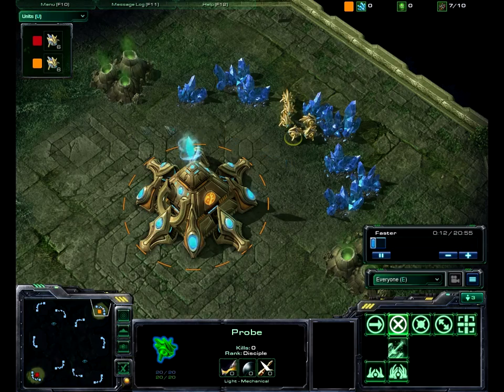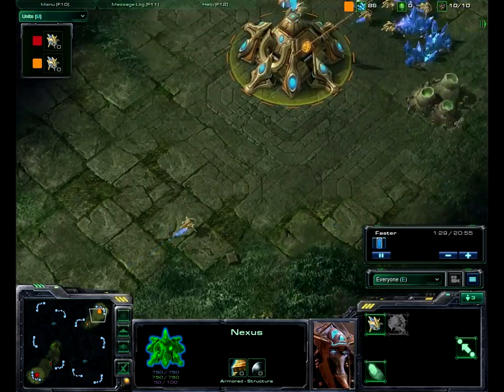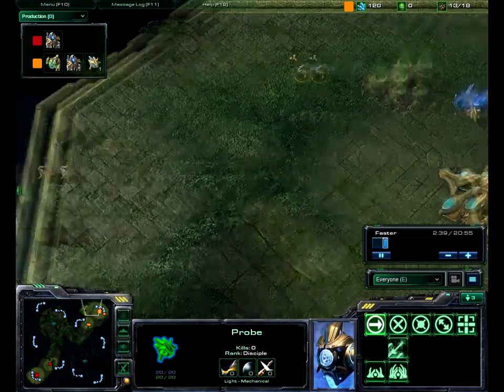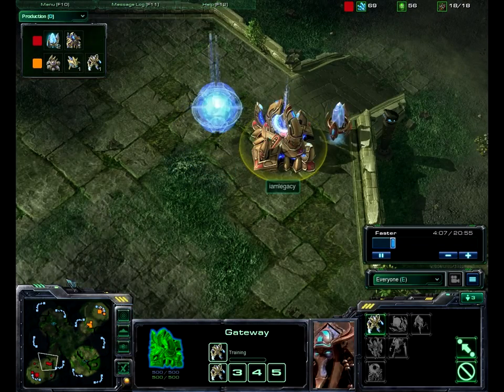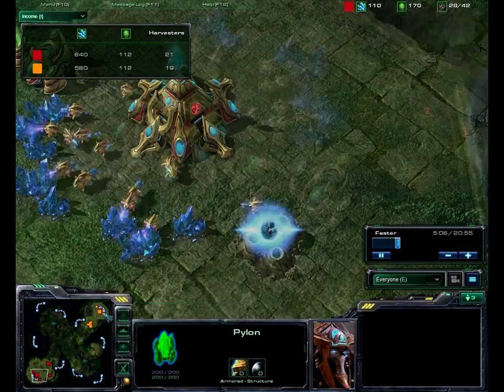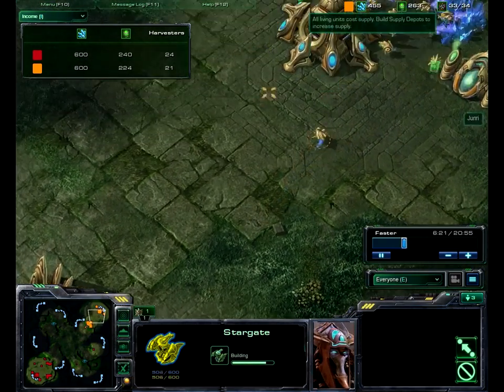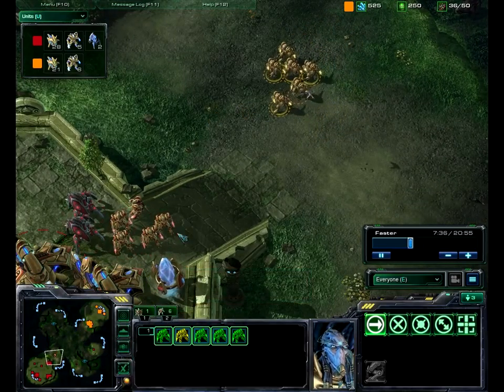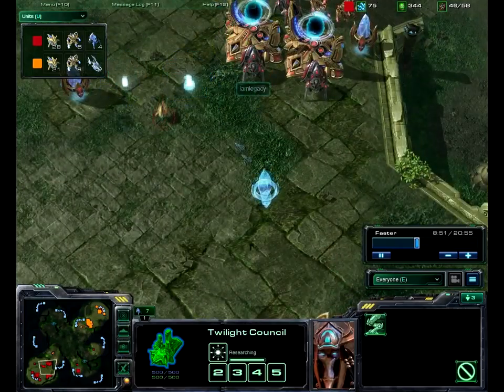Junri vs iamlegacy PvP 1/2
crappy commentary.
one of these players has some experience and one of them is my bitch. guess who's who!
Junri (orange toss) vs legacy (red toss)